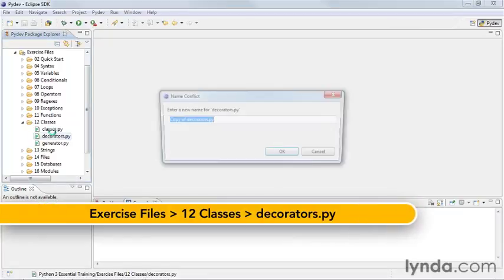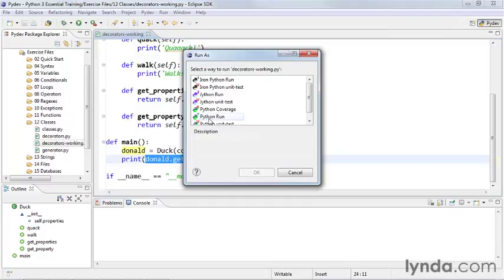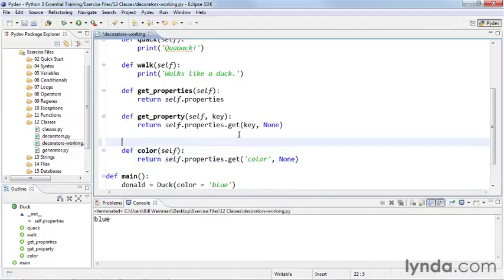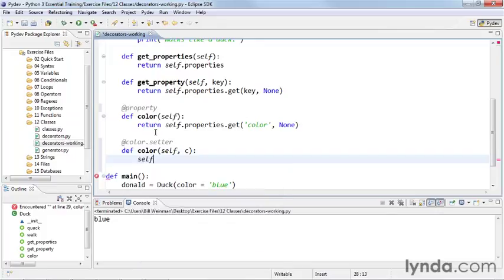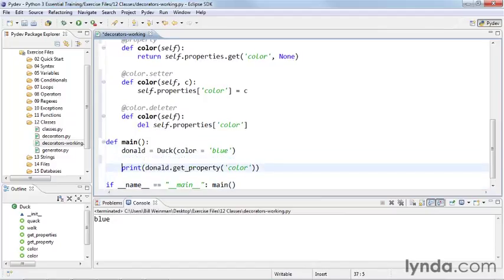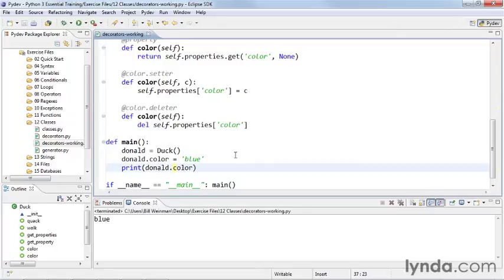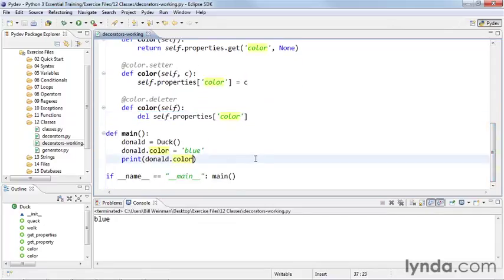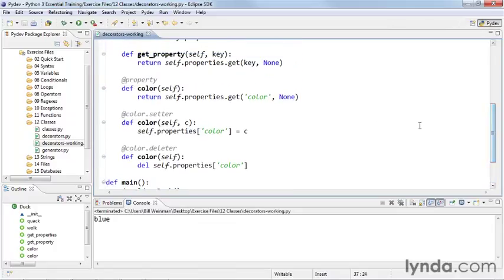1207 Using decorators (pls support me by clicking the ads, thx)